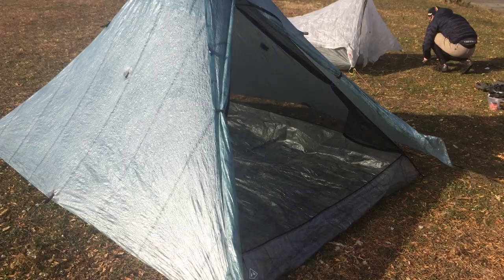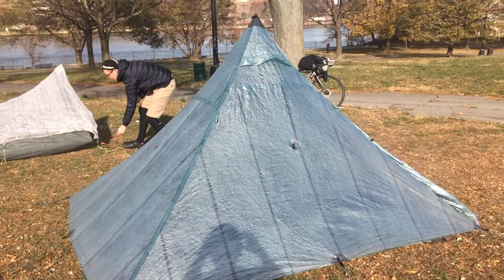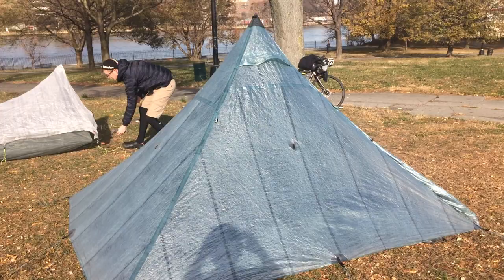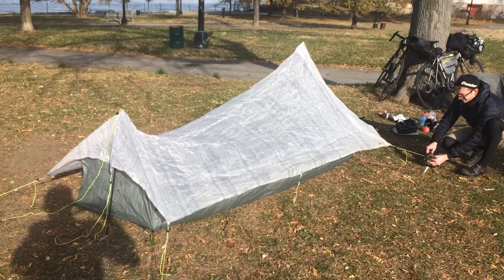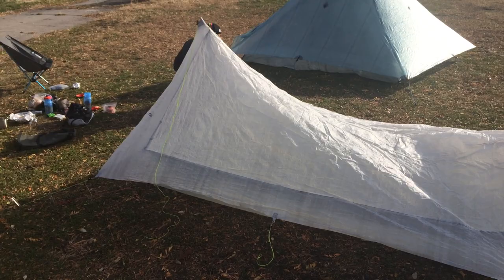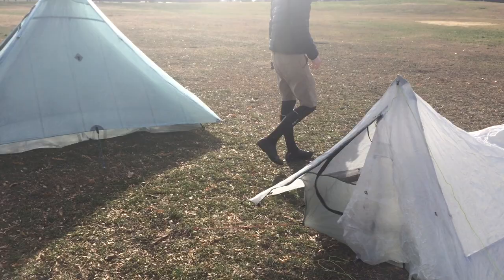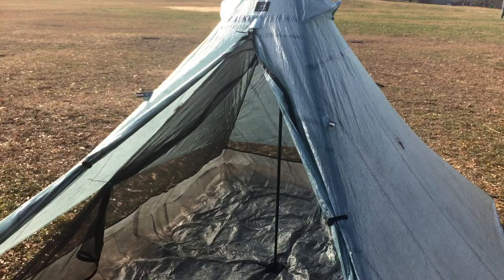Hyperlite Mountain Gear Ultamid 2 pyramid tent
First time setup of my Ultamid 2 alongside my Yama Mountain Gear 1P Cirriform single wall tent..